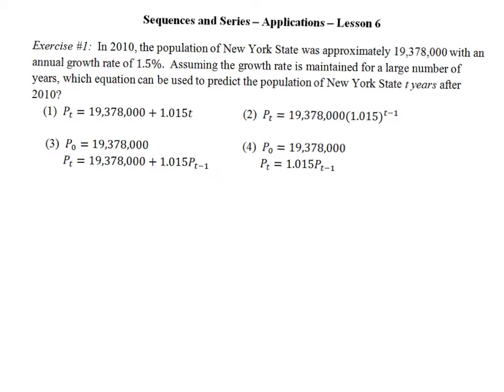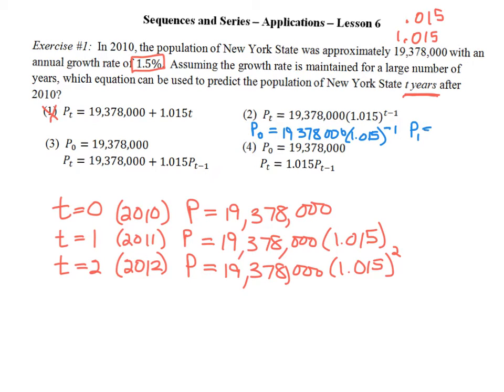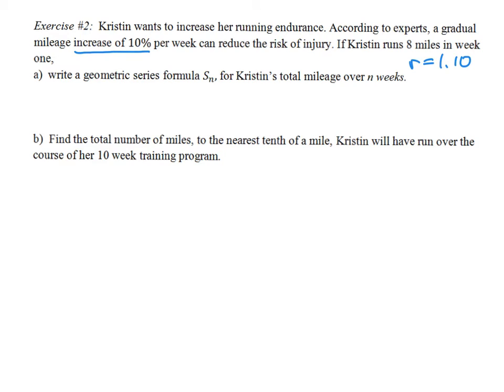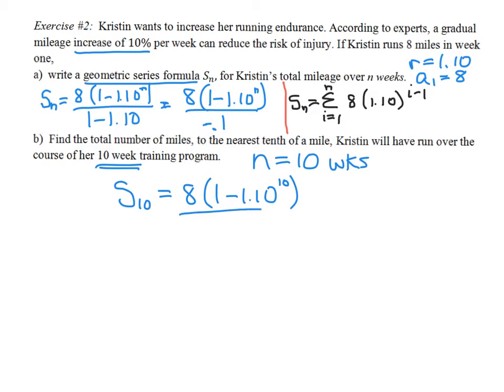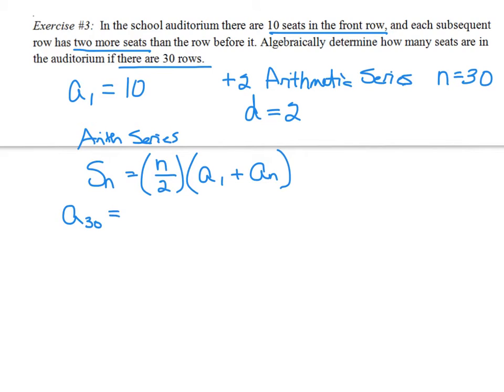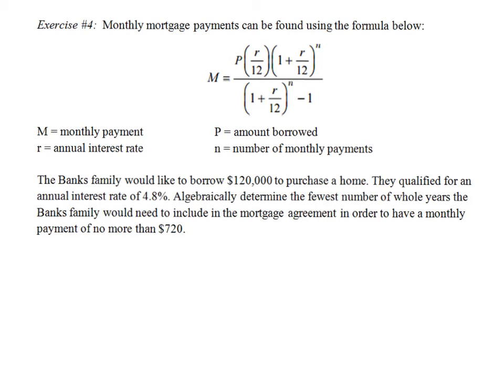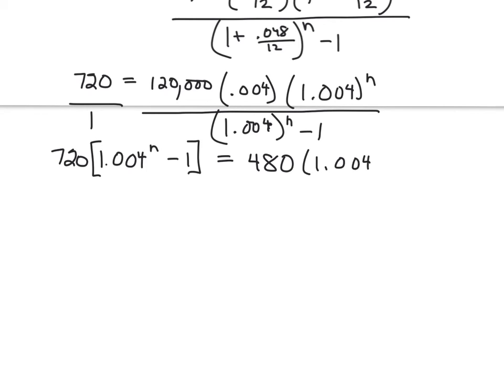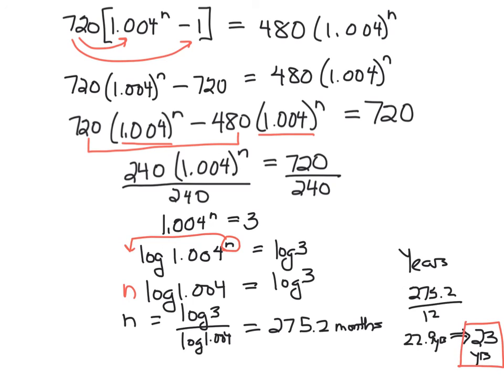A2 CC Unit 5 Lesson 6 Applications